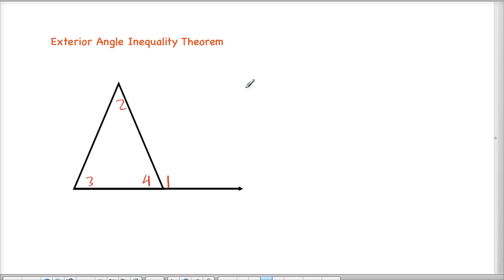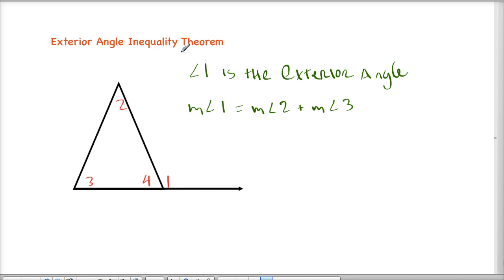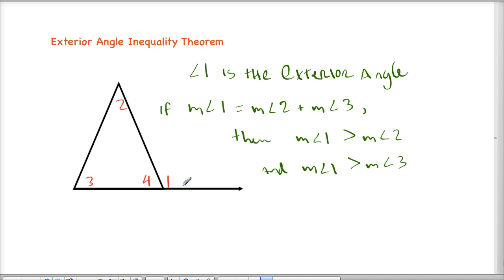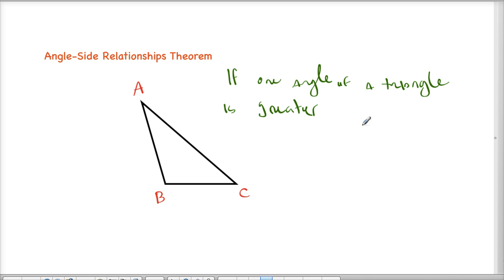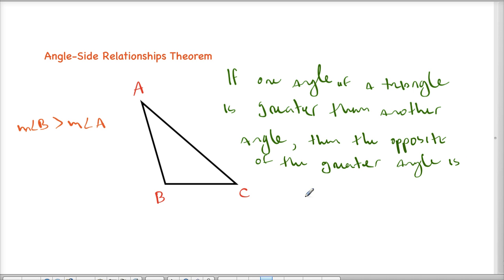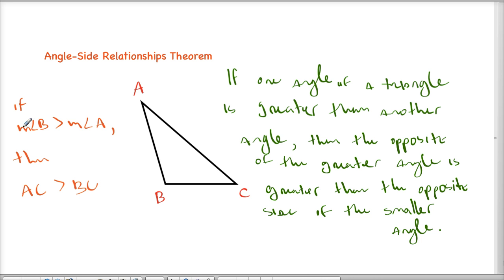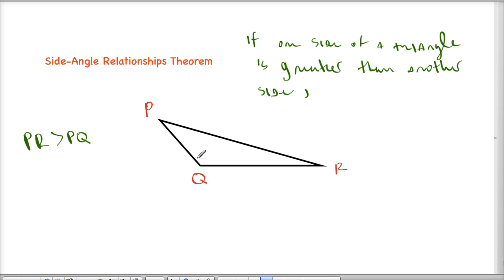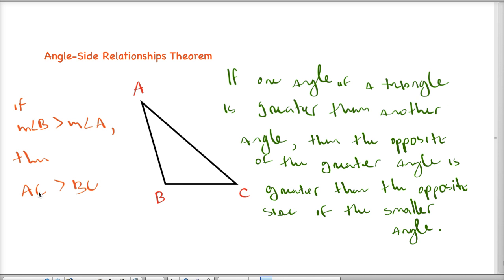Geometry - Trianlge Inequality Theorems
Introduction to the Exterior Angle Inequality Theorem, Side-Angle Realtionships Theorem and Angle-Side Relationships Theorem.